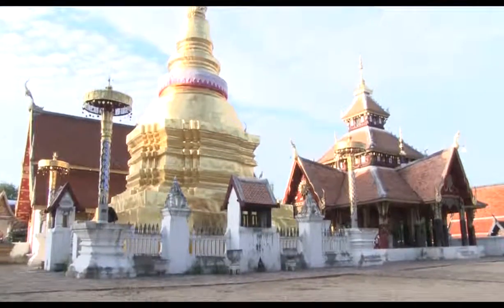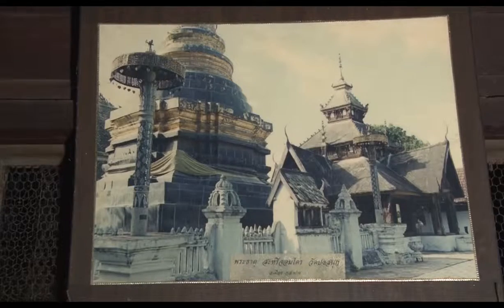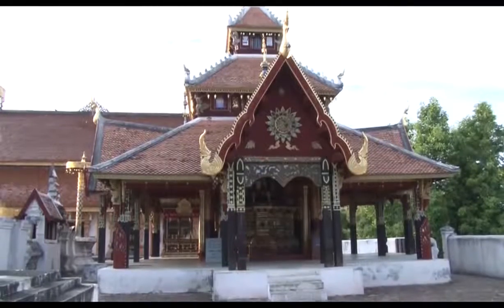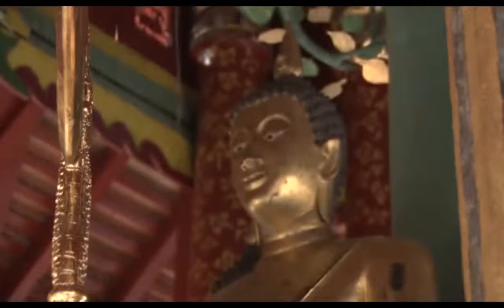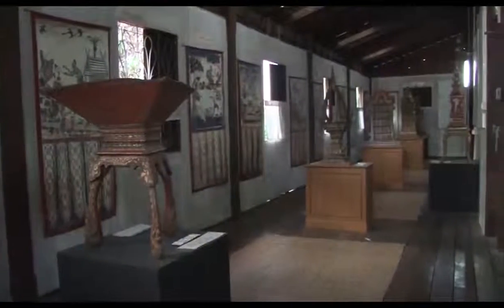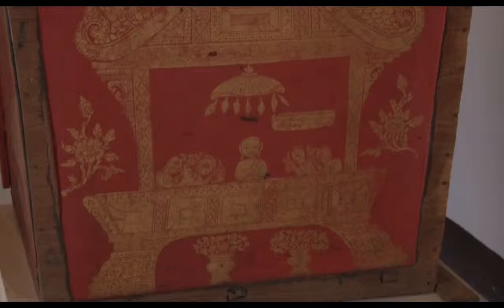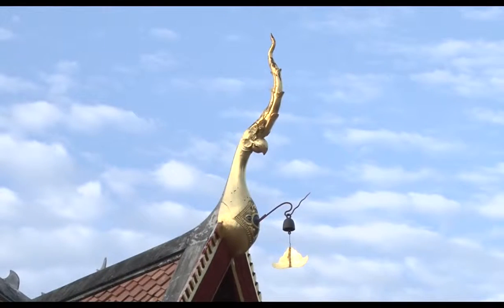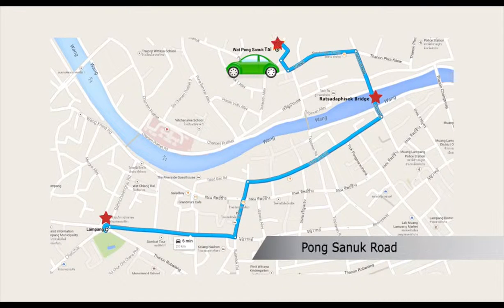Temple with merit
Wat Pong Sanuk is an outstanding example of Lanna-Burmese art in the northern province of Lampang. Recent renovations to the temple have earned the site a Unesco "Award of Merit" for cultural heritage conservation.

Get the latest news, politics, business, sports, travel, lifestyle and technology stories - the world's window on Thailand.